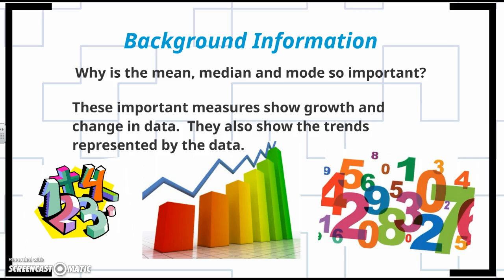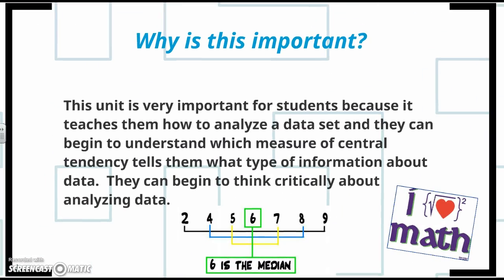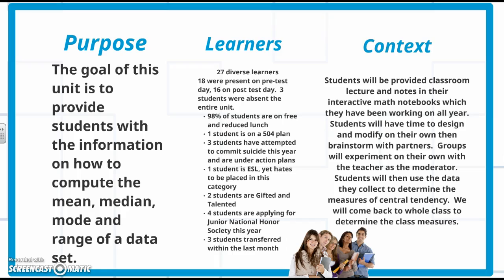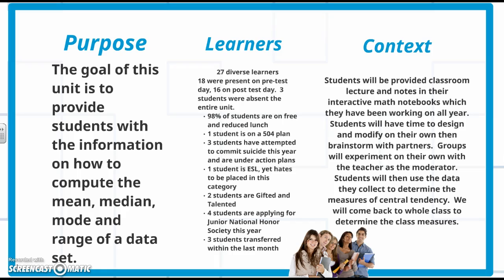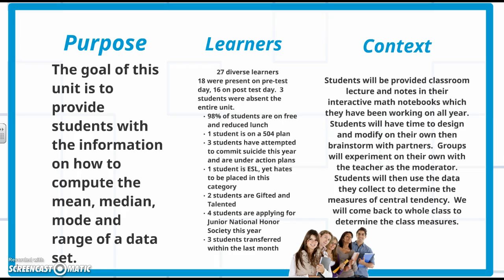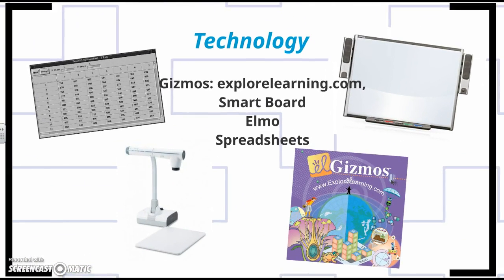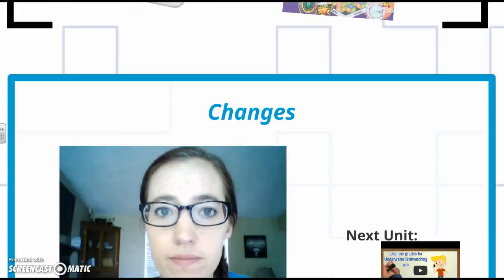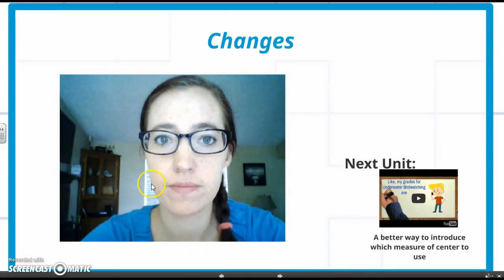Instructional Design Unit